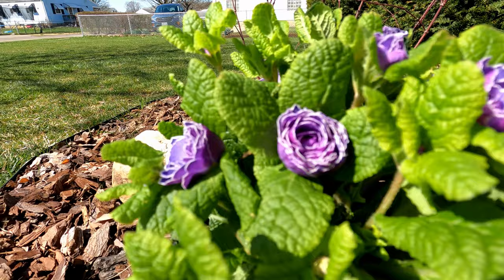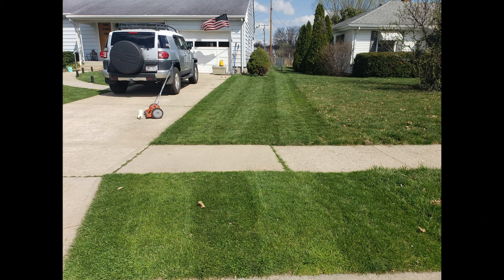Free Nitrogen Fertilizer For LIFE And Why Waiting To Apply Nitrogen Until Mid Spring Might Be Good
Everyone is rushing to the big box stores to get bags and bags of nitrogen fertilizer and it's not cheap. So your asking youself, when should I start applying fertilizer? Well, you can do it now, but there is plenty of free nitrogen hitting your soil now. Let's put our money in other products first while our lawns wake up and start rapid root development. Not to mention, excess nitrogen might help the weeds out first.

In This video, I'll explain why it might be a good idea to start adding soil conditioners, like humic acid, to your lawn before loading up on nitrogen. Let's hold off just awhile until we start loading our lawns with nitrogen by using humic acid, liquid aerators, bio stimulants, and micro nutrients first. We can let spring march in a bit before we add nitrogen fertilizer